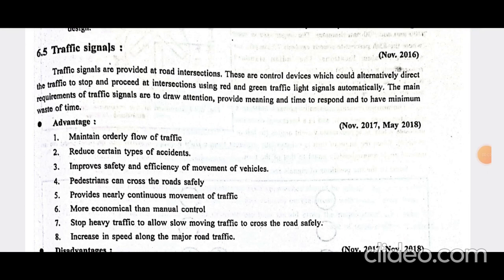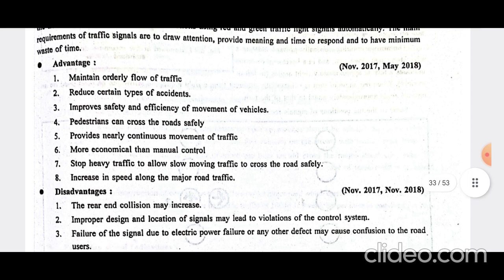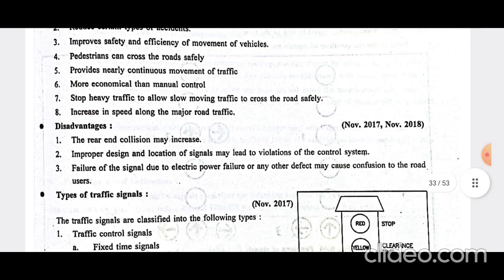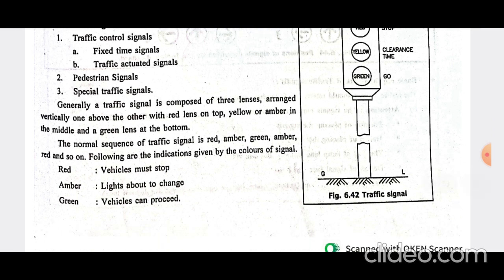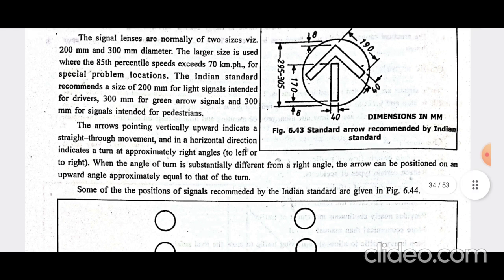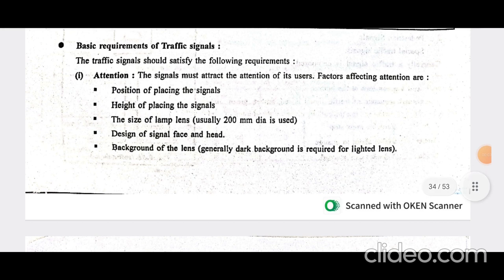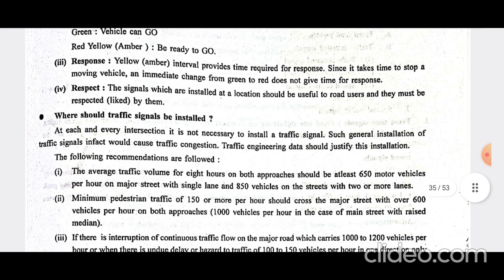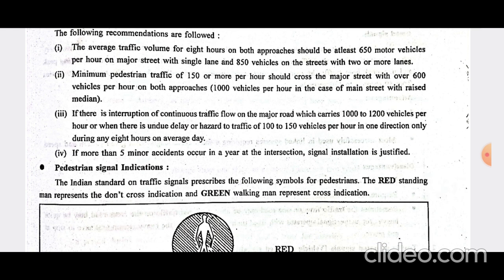Traffic Engineering and management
Traffic Signals